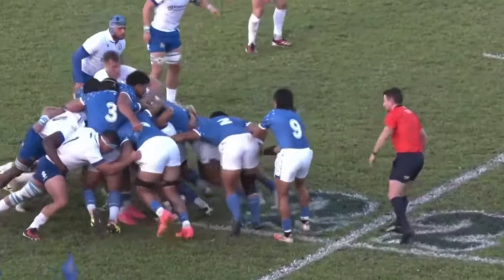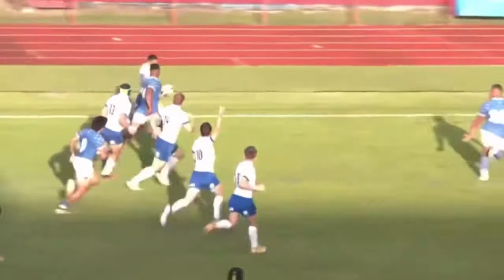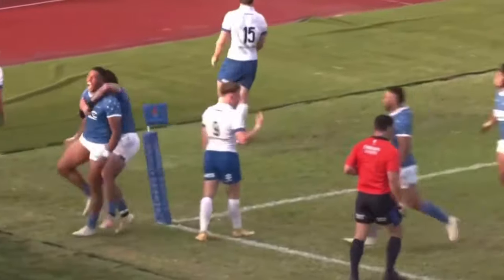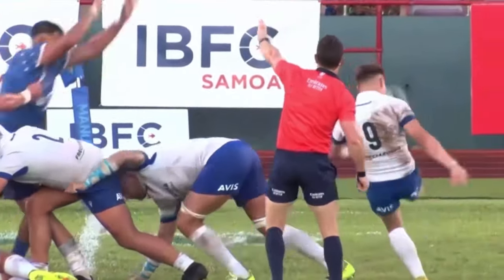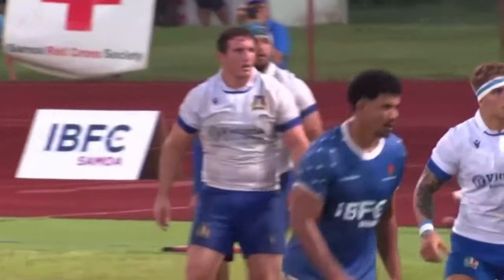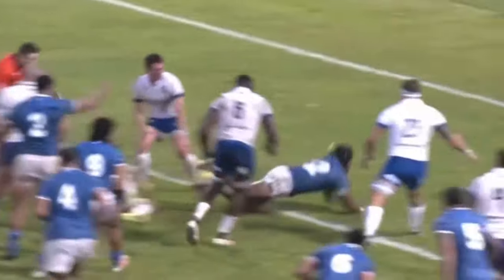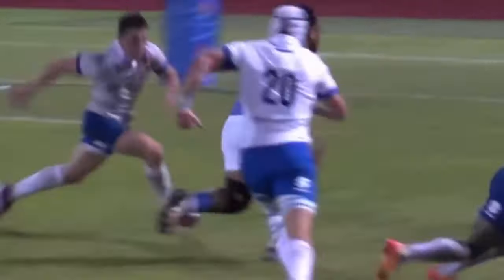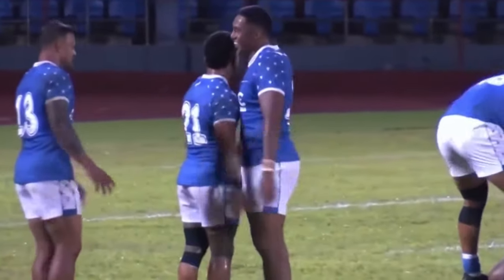Samoa vs Italy 2024 Match highlights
Samoa vs Italy rugby highlights